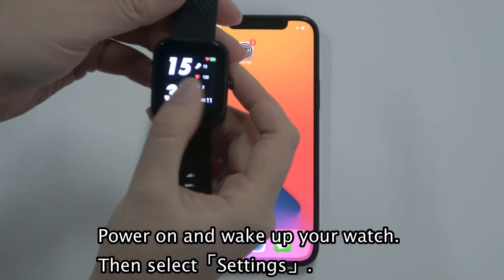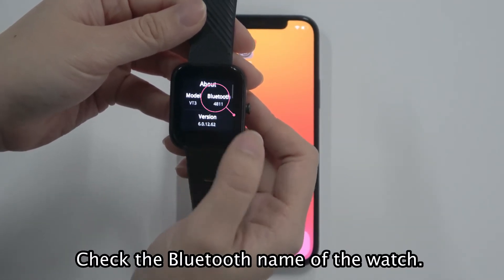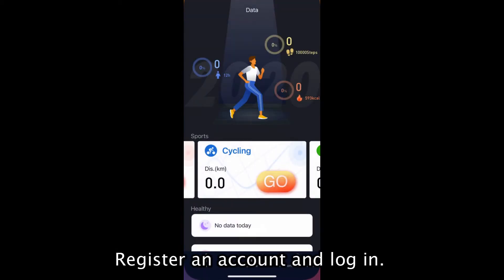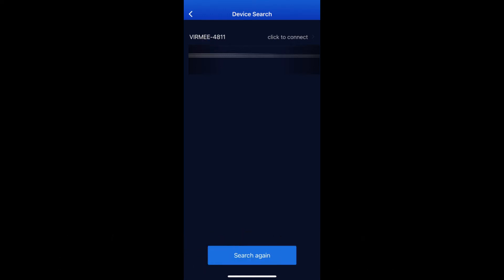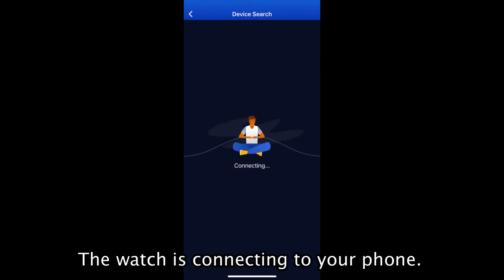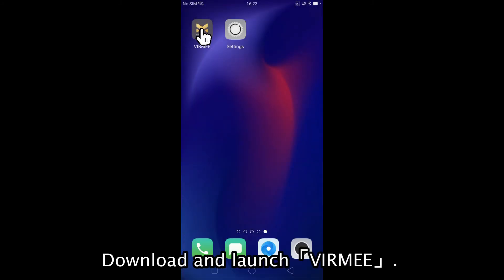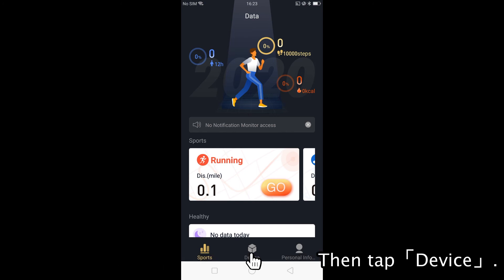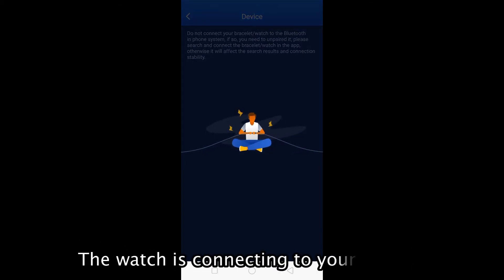How to Pair VIRMEE VT3 Smart Watch with Your Phone?